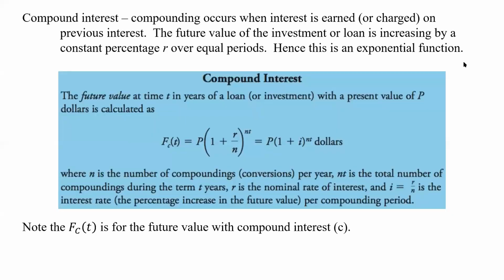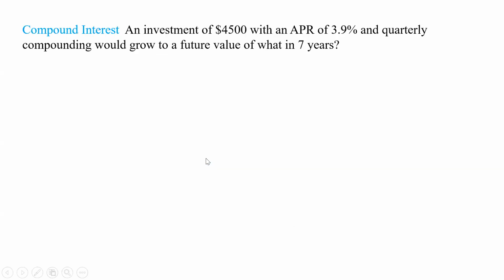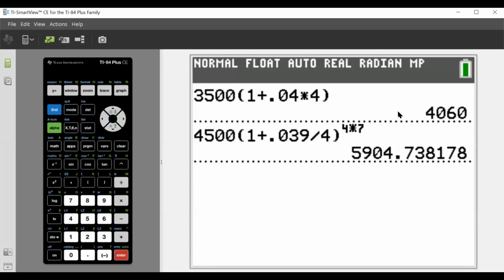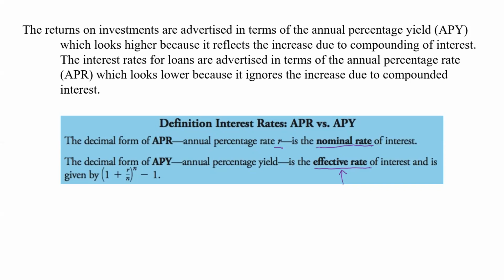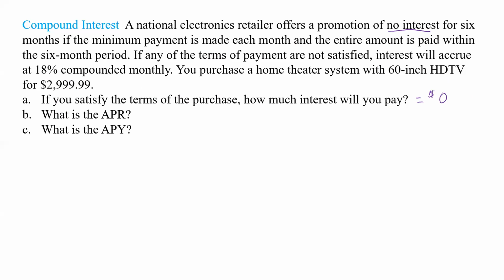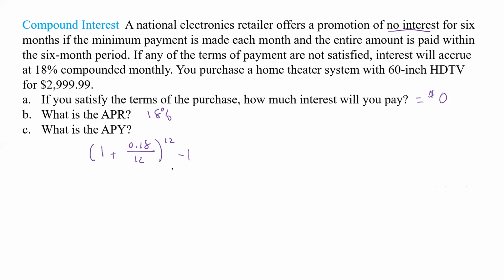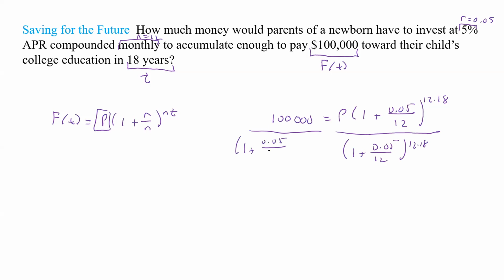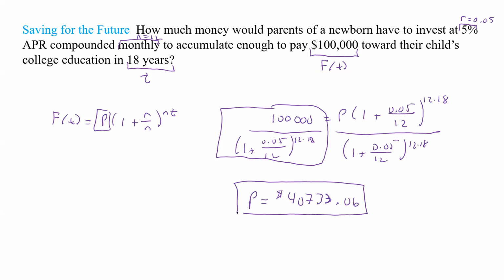1.6 Lecture Pt II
Lecture:  1.6 Models in Finance Pt II